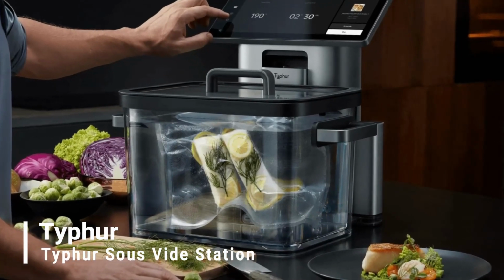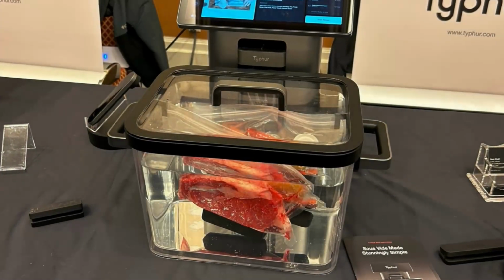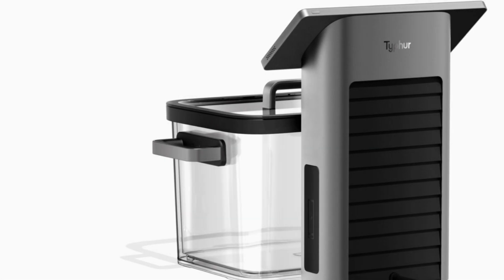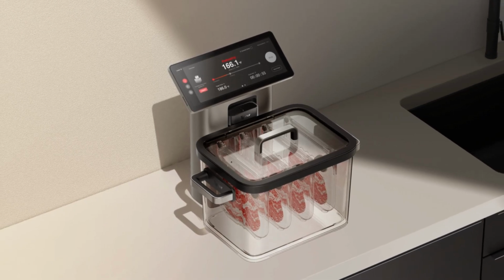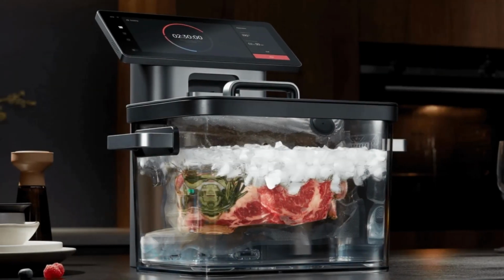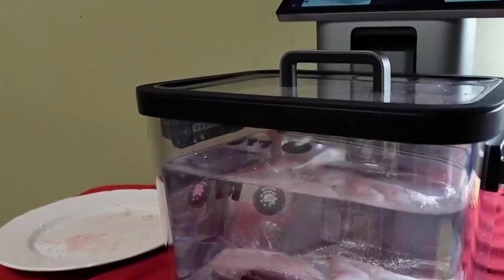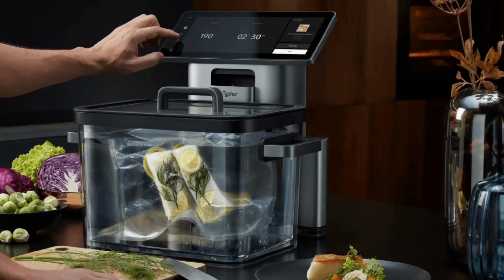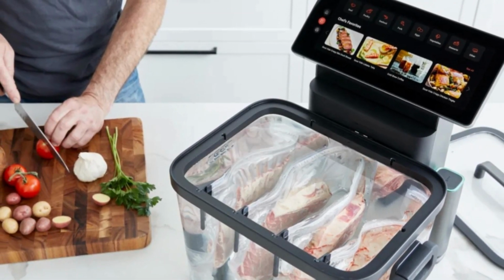Typhur Sous Vide Station: Unleash Culinary Power Now!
Introducing the Typhur Sous Vide Station, the world’s 1st all-in-one design. Elevate your culinary experience with Typhur's innovative sous vide technology. Explore precision cooking with Typhur Sous Vide, enhanced by the cutting-edge features of Typhur Sync and Typhur Instaprobe wireless thermometers. Compare Typhur vs Thermapen and Typhur vs Meater in our comprehensive reviews. Upgrade your kitchen arsenal with Typhur's advanced thermometer solutions, including the Typhur Thermometer and Typhur Sync Wireless Meat Thermometer. Discover the unparalleled convenience and accuracy of Typhur technology – a game-changer for home chefs. Typhur, setting new standards in sous vide excellence.

typhur sous vide review
typhur sous vide station the world’s 1st all-in-one design
typhur thermometer review
typhur wireless thermometer
typhur sync wireless thermometer
typhur review
typhur sync vs meater